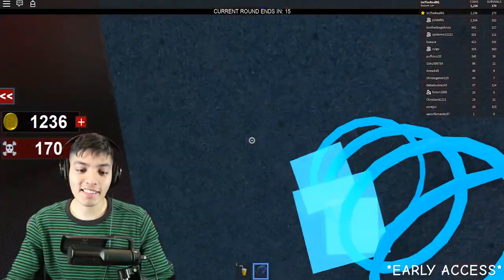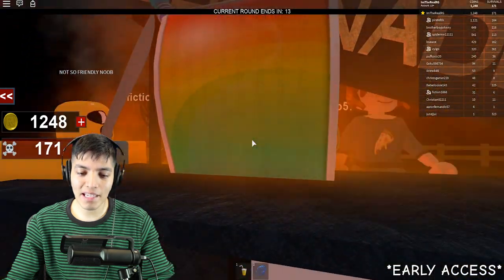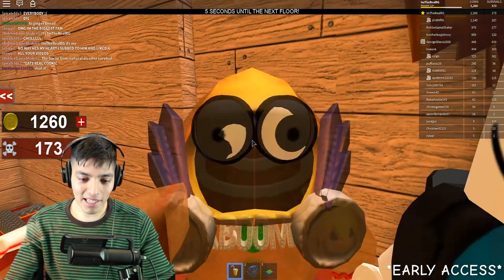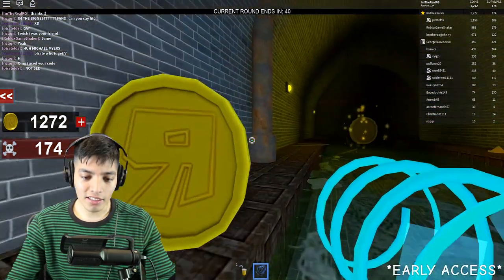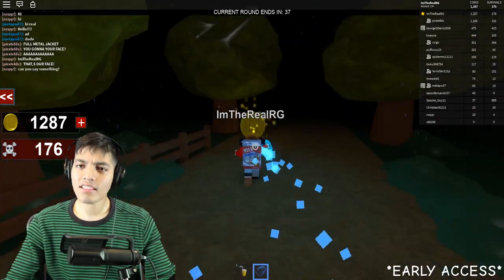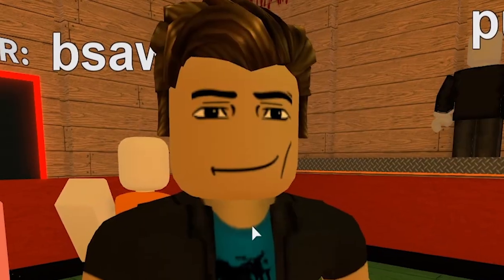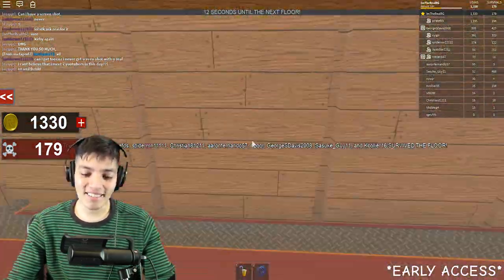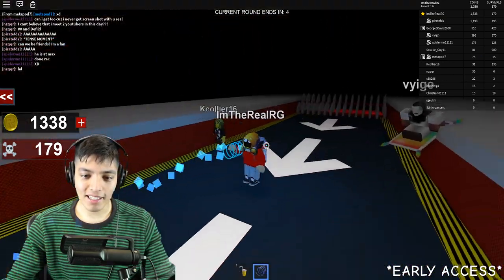ROBLOX THE SPOOKY ELEVATOR 😱